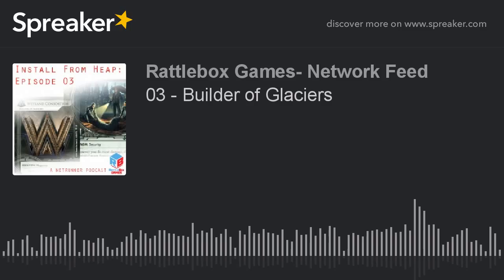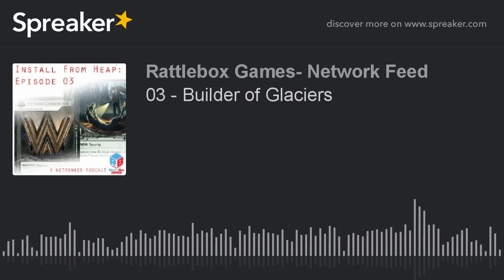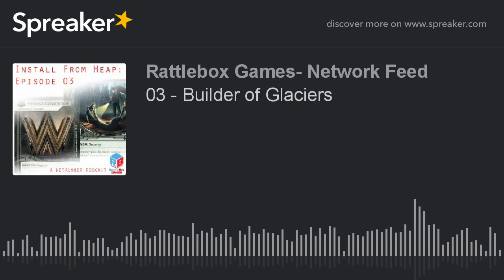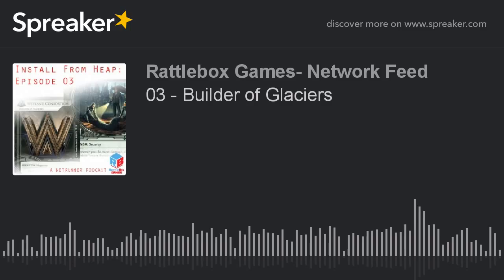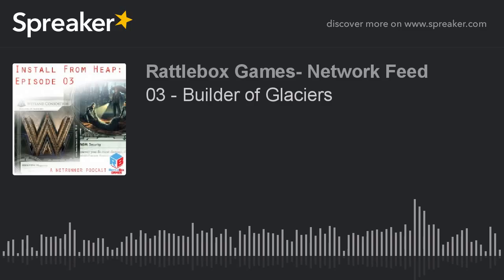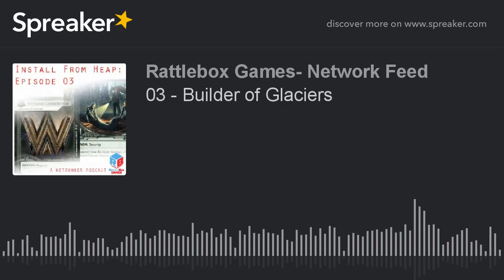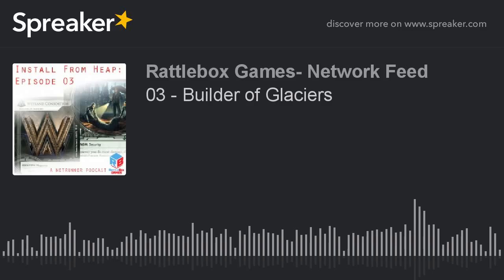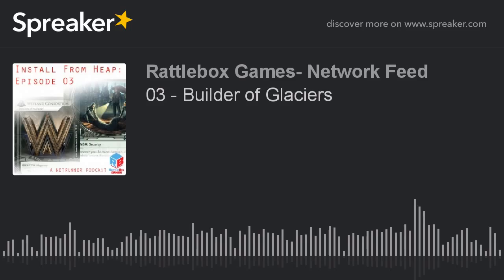03 - Builder of Glaciers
Brendan discusses his latest attempt to make a Weyland deck using the new ID, Builder of Nations. In Executive Bootcamp, he discusses how to make the most of your ID, and the flavor of the week is The Cleaners.